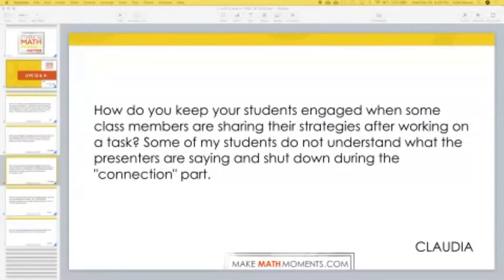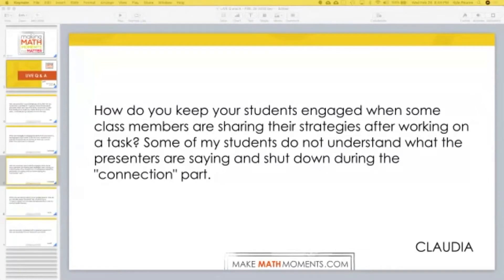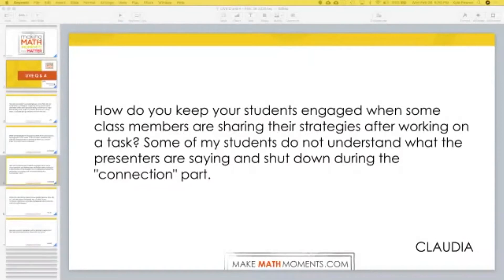How to keep students engaged in the FULL 5 practices lesson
In this video we answer a common question from our Math Moment Maker Community members: How do I keep students engaged for the entire lesson when using the 5 Practices?

Often times there are moments where students become restless or disengaged when working in groups at the whiteboards, or possibly students tune out when a group is sharing their solution in the connect stage of the lesson.

In this video we share our answer to these common classroom issues.